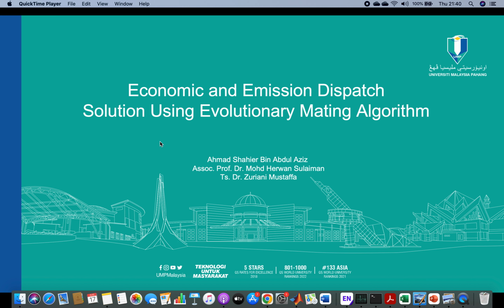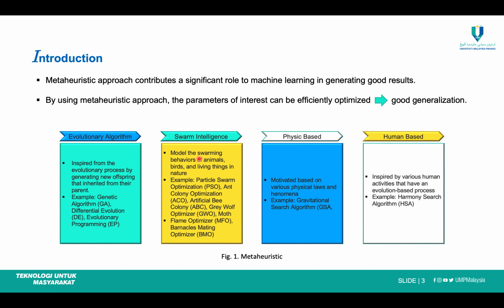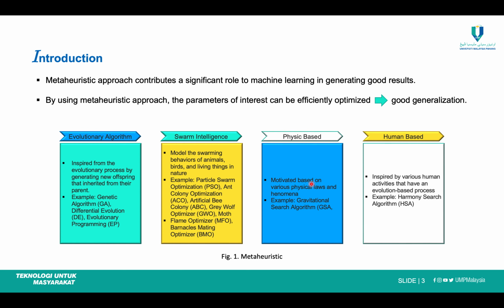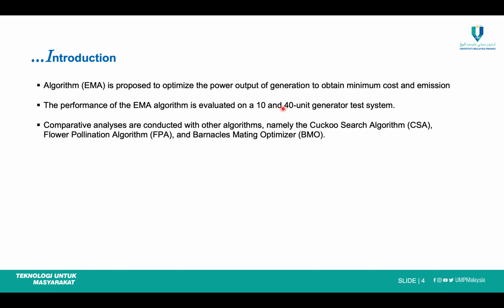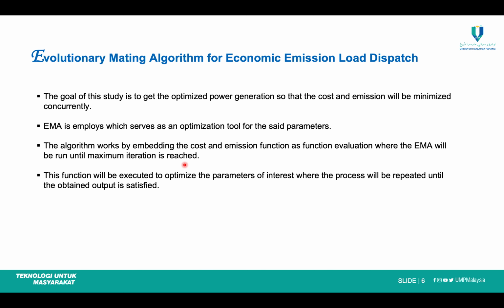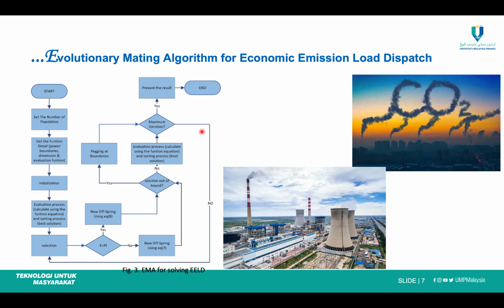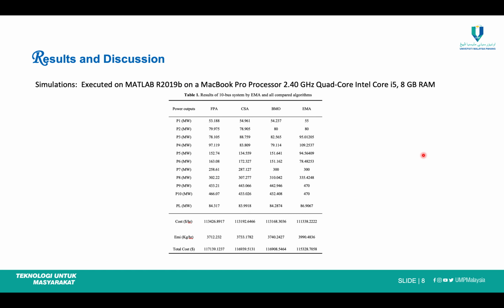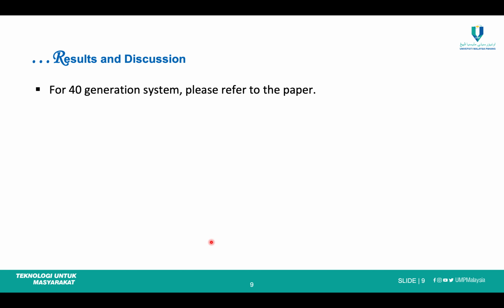Inecce2023 ID90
InECCE2023 Paper presentation Paper ID 90